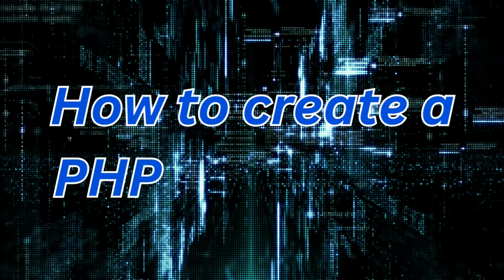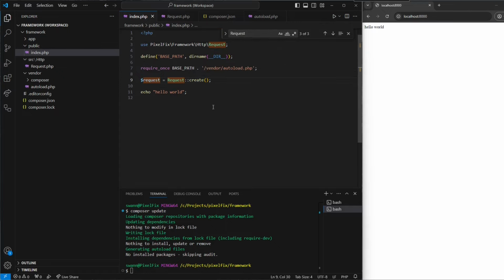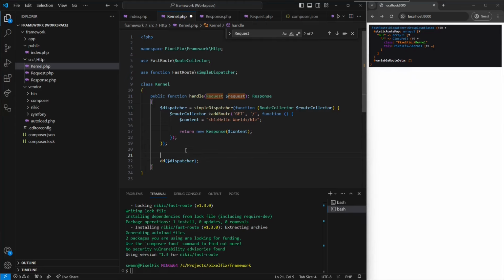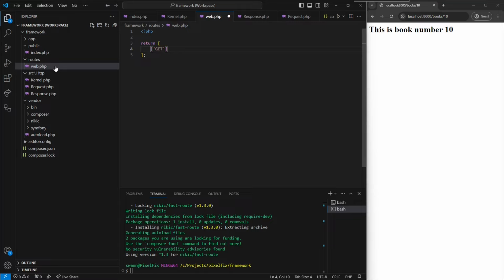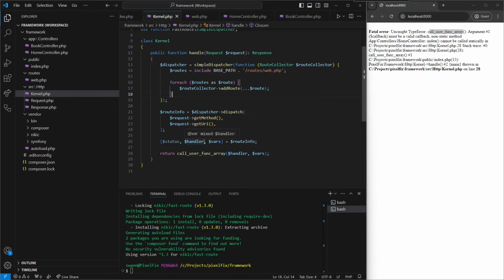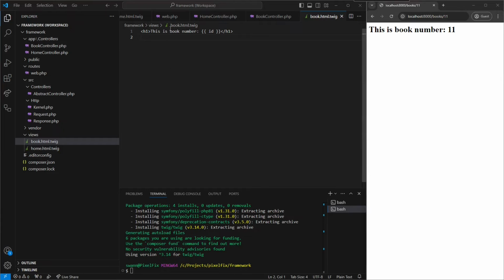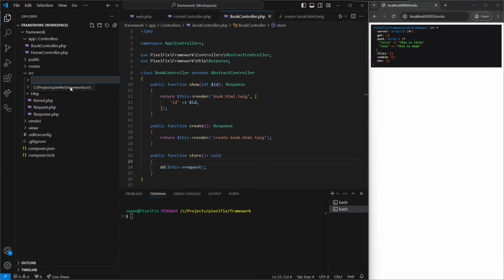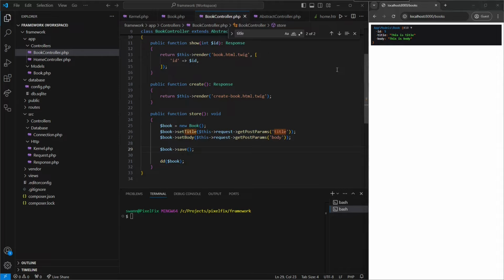Create a Custom PHP MVC Framework in Just 1 Hour | Intermediate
In this comprehensive tutorial, I will walk you through the step-by-step process of creating a custom MVC (Model-View-Controller) framework using PHP. This video is perfect for anyone who wants to understand the inner workings of a PHP framework and build their own from scratch!

What You'll Learn:

🌟 Request and Response Objects
Learn how to handle incoming HTTP requests and send responses back to the client. We'll build robust Request and Response classes to manage this crucial part of the framework.

🌟 Building the Kernel
The Kernel is the heart of your MVC framework and is responsible for managing the flow of requests and dispatching them to the correct controllers. We’ll show you how to build it from the ground up.

🌟 Creating Controllers
Controllers are where your application logic lives. We’ll demonstrate how to structure your controllers and route requests to the right actions.

🌟 Working with Models
Learn how to handle data in your application using models. We’ll create a simple ORM (Object Relational Mapping) system to interact with a database.

🌟 Building Views
Finally, we'll cover creating dynamic views using PHP templates to display data on your web pages.

By the end of this video, you'll have your own fully functional MVC framework in PHP, and you’ll have a deeper understanding of the inner workings of PHP web development. Whether you're a beginner looking to learn or an intermediate developer wanting to enhance your skills, this video is for you.

Timestamps

[00:00] - Introduction
[04:28] - The Request Object
[07:24] - The Response Object
[08:58] - The Kernel
[10:34] - Routing
[20:28] - Controllers
[26:28] - Views
[38:57] - Database and Models

Video Inspired by Gary Clark.